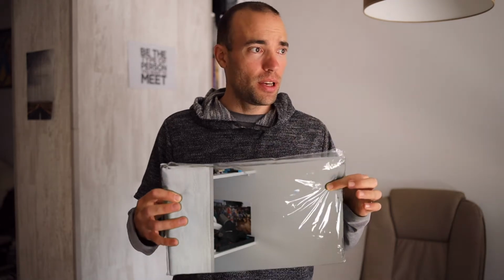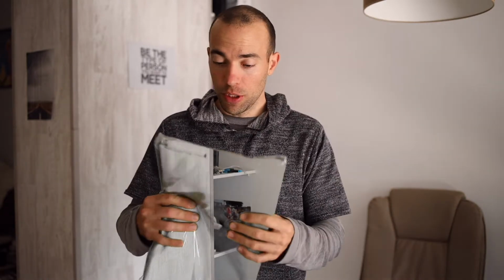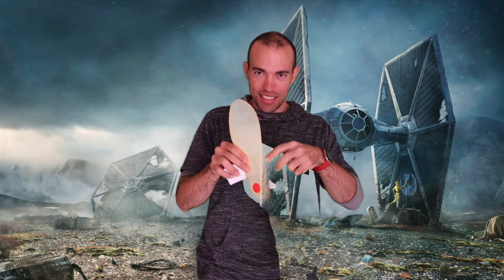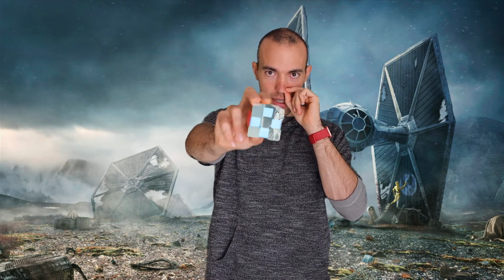How to install a Chroma at home with final cut - croma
The name of the effect in Final Cut it's Keyer or Incrustador(Spanish)

After add the effect you have a red square to select the colors you want to make disappear

You don't need a green layer, it can be red or any other color, but don't wear that one